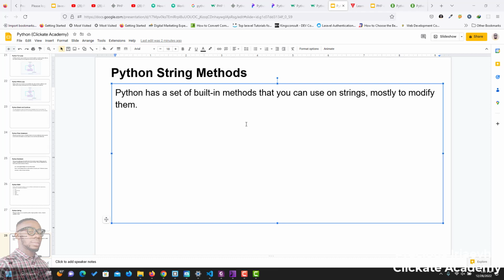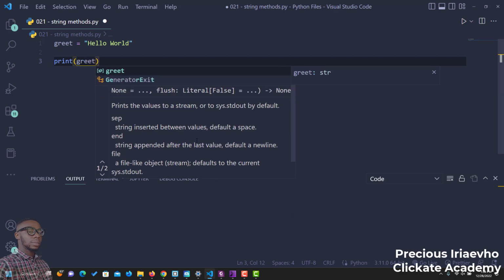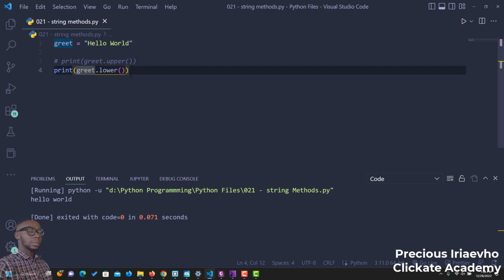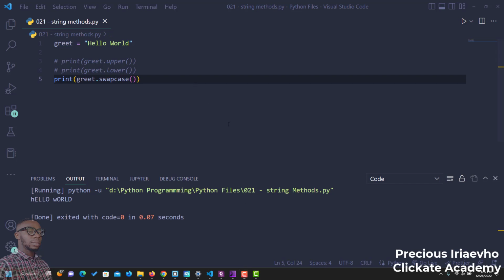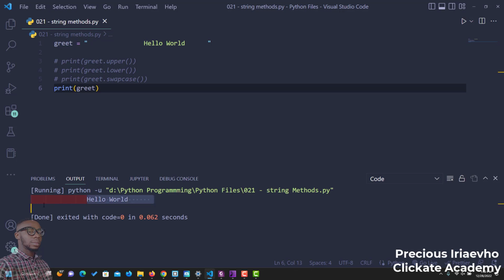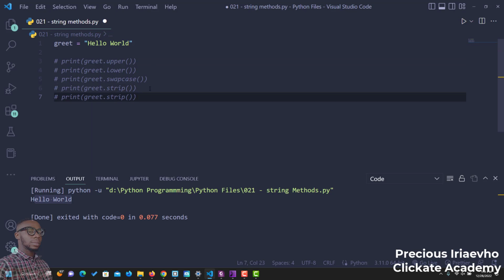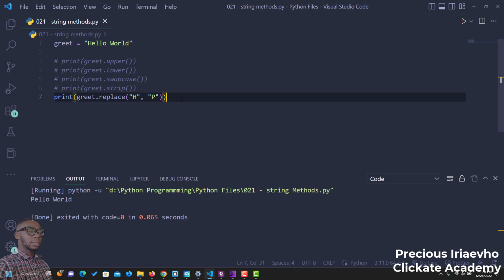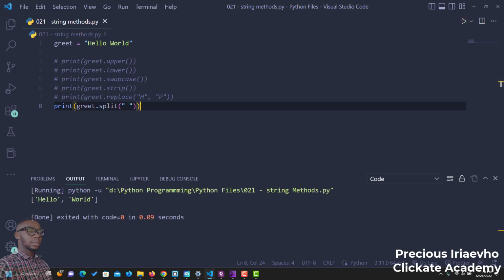025 - Python String Methods | Python Tutorial for Beginners Full Course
025 - Python String Methods | Python Tutorial for Beginners Full Course

In this video, we will be talking about the 025 - Python String Methods | Python Tutorial for Beginners Full Course with Python Project.

025 - Python String Methods | Python Tutorial for Beginners Full Course